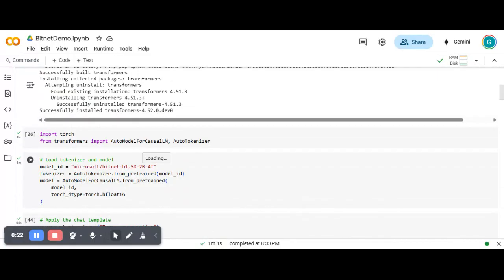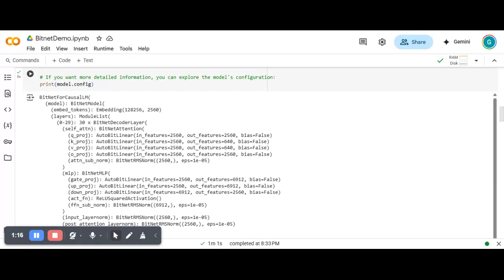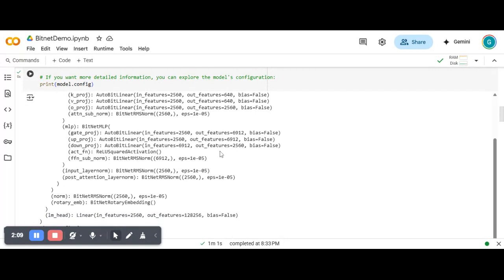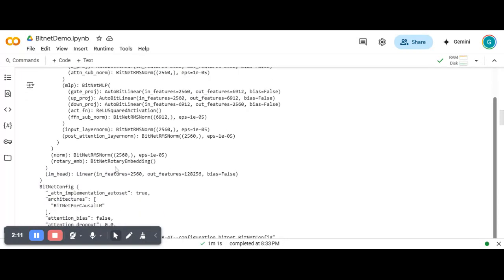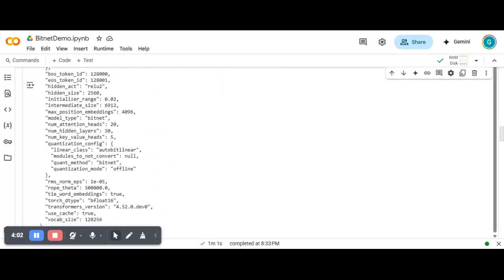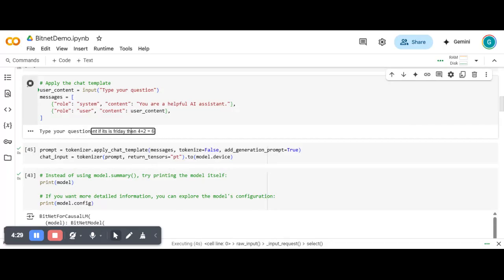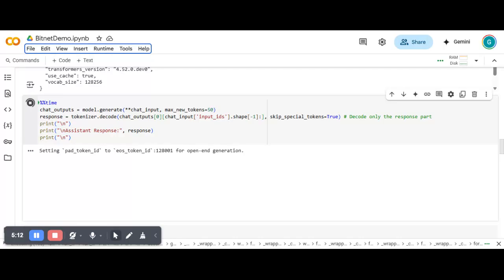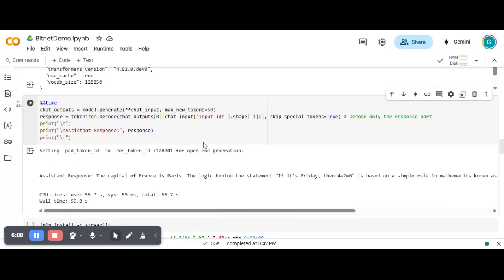Bitnet Architecture explained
This video is supplementary to the blog.

Please read the blog fully and then come to video for more understanding. This is just architecture explanation and demo video.

The nuances of the original paper is explained in detail in the medium blog